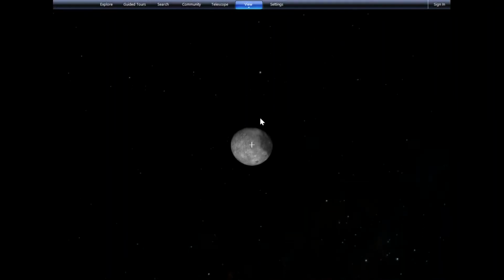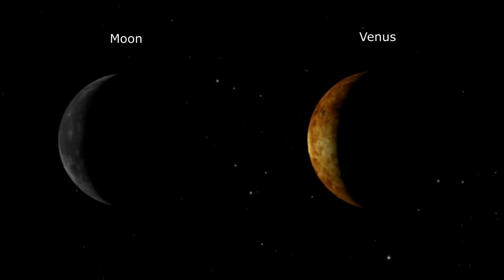Promoting Student Inquiry with WWT: ASP 2020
Our labs were created to supplement various lectures in the introductory astronomy curriculum. As of now, we have labs on the electromagnetic spectrum, phases of the Moon and Venus, and retrograde motion. All of our labs, and the visuals for this video, were created using Worldwide Telescope.

To view the labs, visit astroalee.com